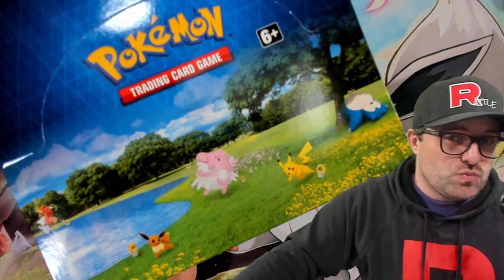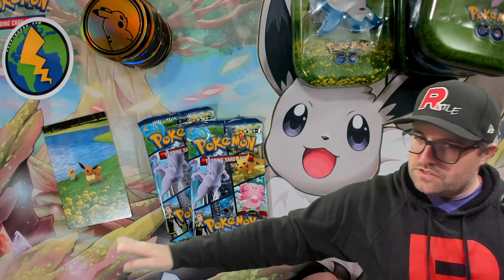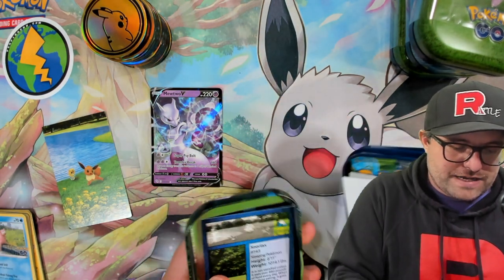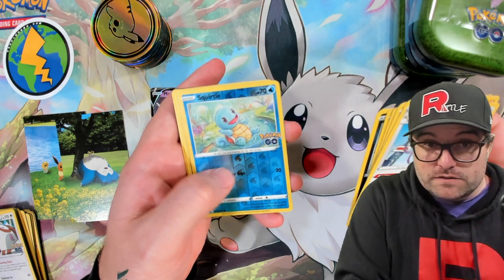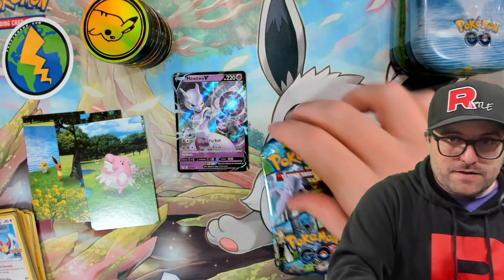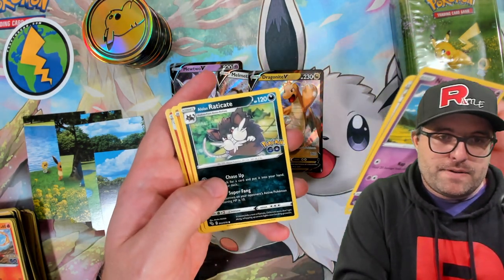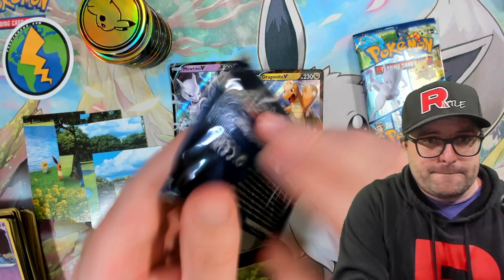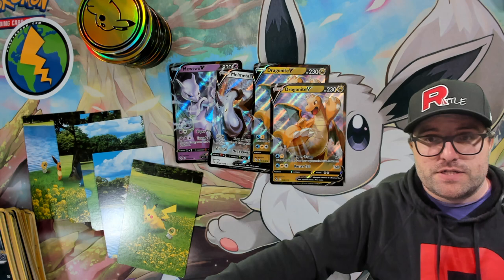Opening All Of The Pokemon GO Mini Tins 4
Pokémon TCG: Pokémon GO Mini Tin
Launch: Q3 2022
Boost your collection of cards from the Pokémon TCG: Pokémon GO expansion with these charming Mini Tins. Each one includes two booster packs from the expansion along with a metallic coin. There are five different Mini Tins to collect, and each one includes an art card featuring the artwork from the tin's lid. You can even combine all five art cards together to form a larger image!

The Pokémon TCG: Pokémon GO Mini Tin includes:

2 Pokémon TCG: Pokémon GO booster packs

1 metallic coin with a PokéCoin design

A Pokémon art card showing the art from this Mini Tin—you can collect and combine all 5

The Pokémon TCG: Pokémon GO Mini Tin will be available Q3 2022 at the Pokémon Center and where Pokémon TCG products are sold.